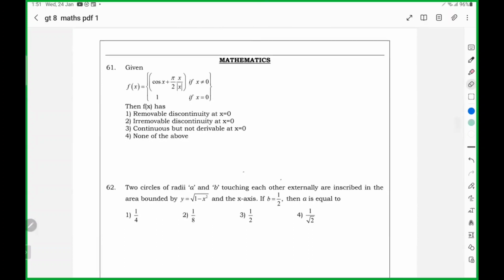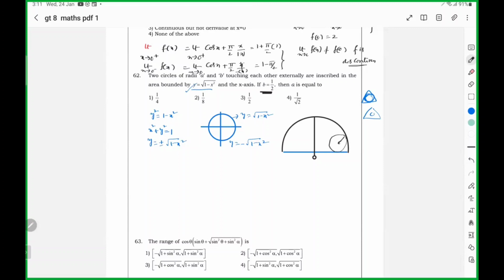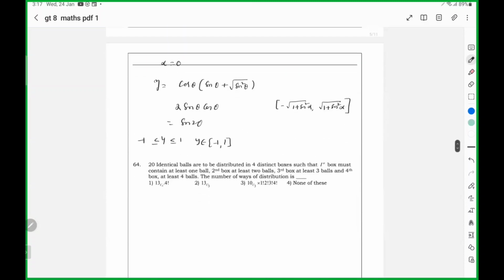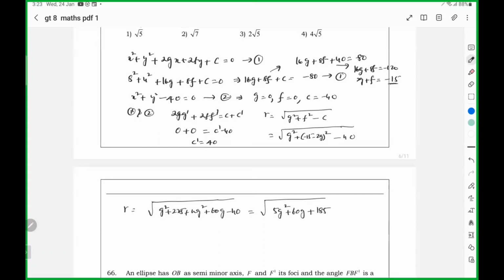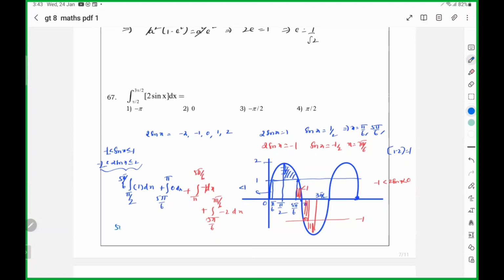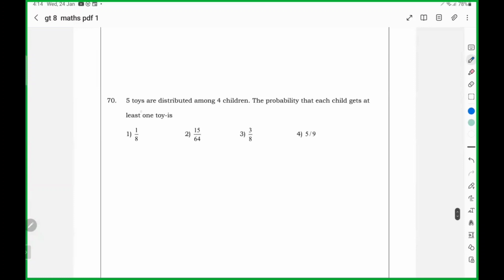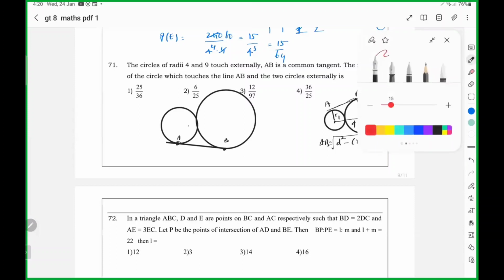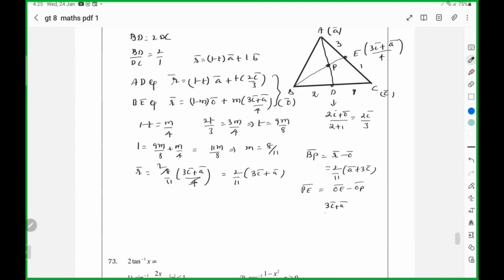JEE MAINS PHASE 1 2024 G8 MATHS PART 1 SOL